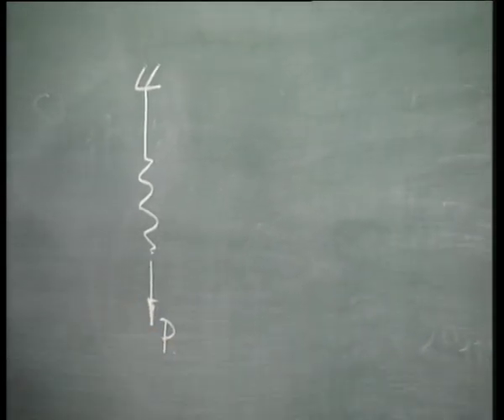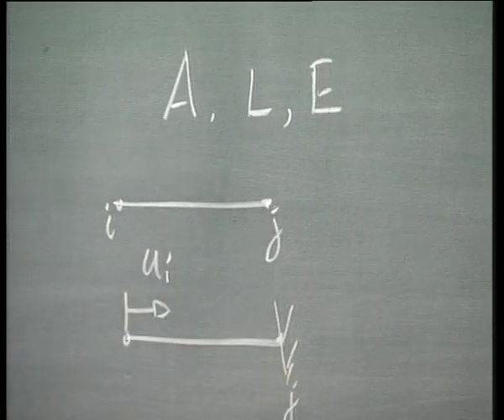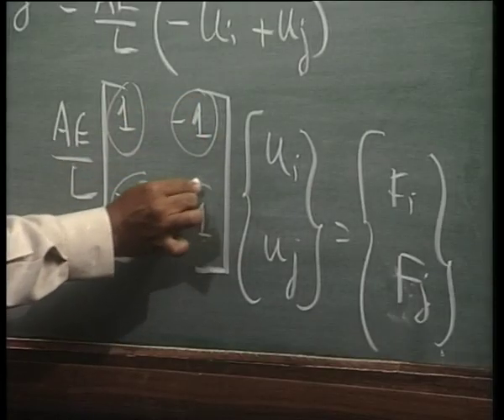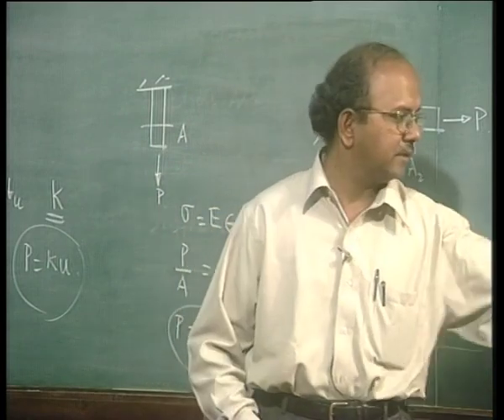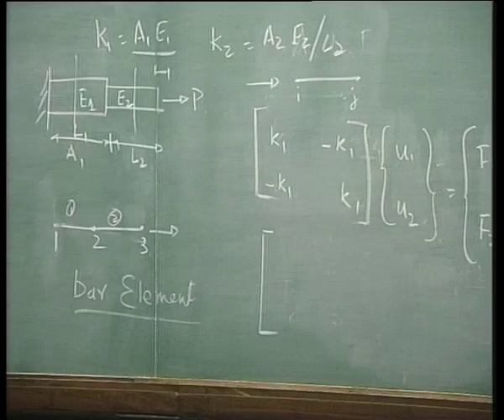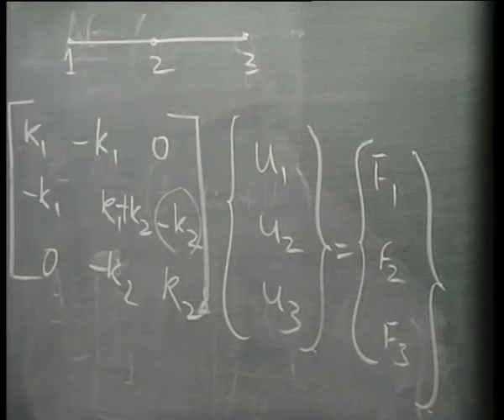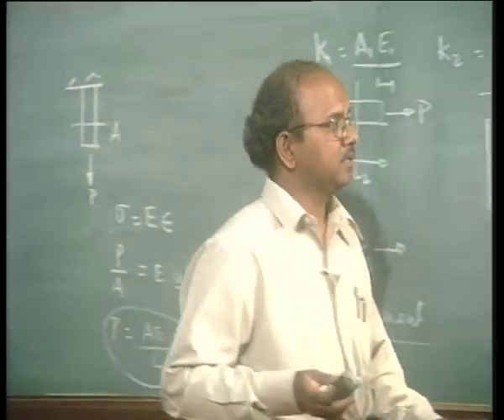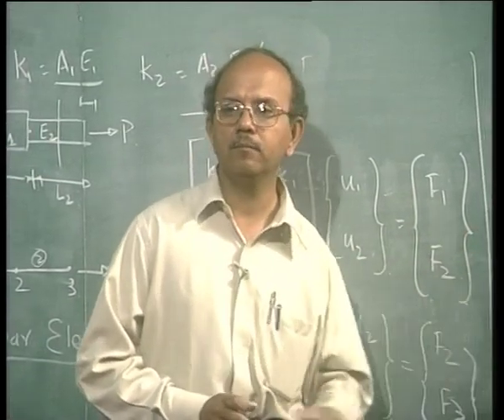Mod-01 Lec-03 Introduction to Finite Element Method